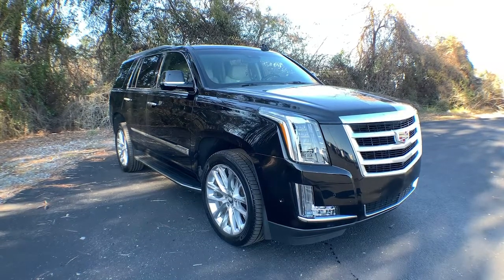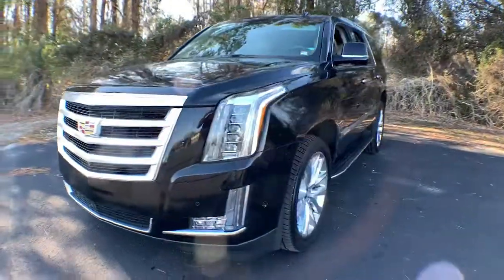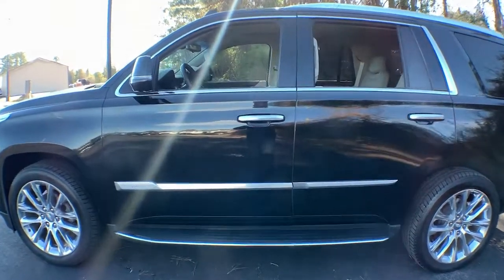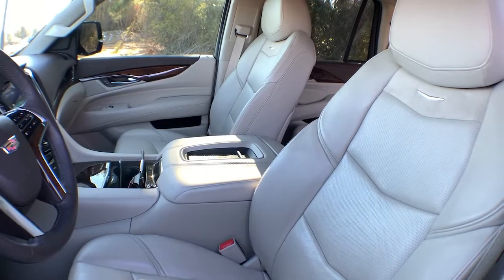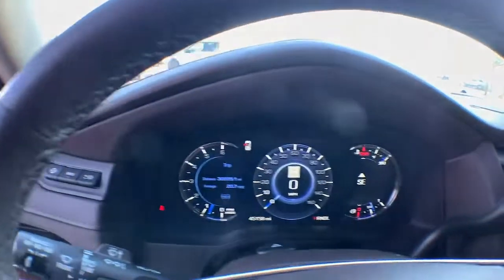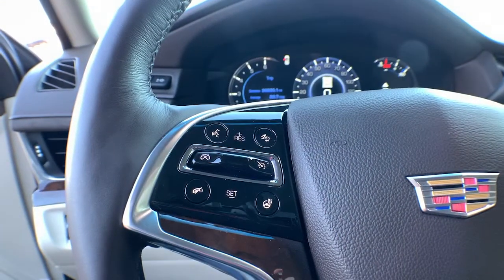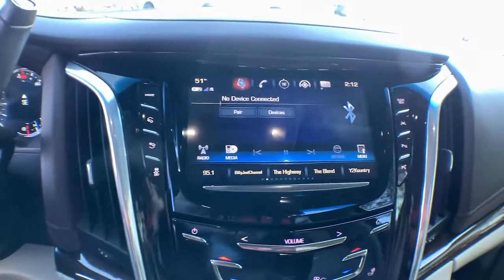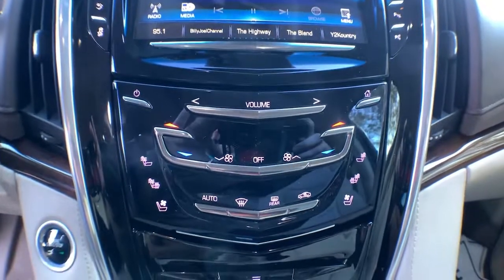2017 Cadillac Escalade Jacksonville, Greenville, New Port, Morehead City, Wilmington, NC GS9050B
Black Raven Used 2017 Cadillac Escalade available in New Bern, North Carolina at Trent Cadillac Buick GMC. Servicing the Jacksonville, Greenville, New Port, Morehead City, Wilmington, NC area.

Preferred Equipment Group 1SB,3.23 Axle Ratio,Wheels: 22 x 9 7-Spoke Aluminum,Wheels: 22 x 9 12-Spoke Polished Aluminum,Heated & Cooled Front Bucket Seats,Leather Seating Surfaces,Magnetic Ride Control Suspension,Radio: Cadillac CUE Info/Media Ctrl Sys w/Embd Nav,2-Position Memory For Driver's Seat Adjuster,12-Way Power Front Passenger Seat Adjuster,Second Row Bucket Seats,Power Tilt-Sliding Sunroof w/Express-Open/Close,Rear Camera Washer,Rear Camera Mirror,Lane Change Alert,Single Slot CD/MP3 Player,IntelliBeam Headlamps,SiriusXM Satellite Radio,HD Radio,NavTraffic,Forward Collision Alert,Rear Cross-Traffic Alert,Lane Keep Assist w/Lane Departure Warning,Low Speed Forward Automatic Braking,Side Blind Zone Alert,Bose